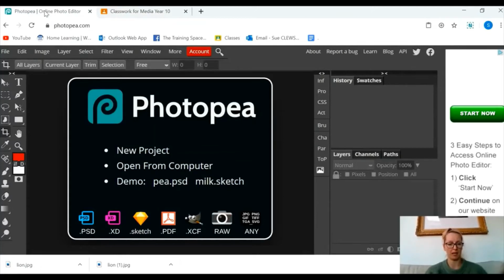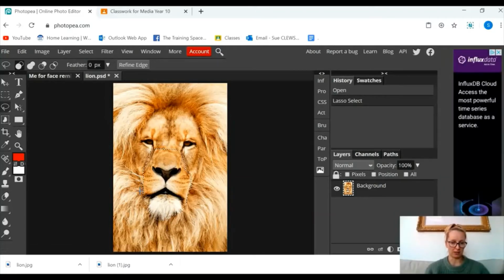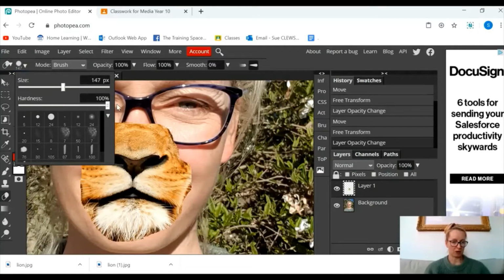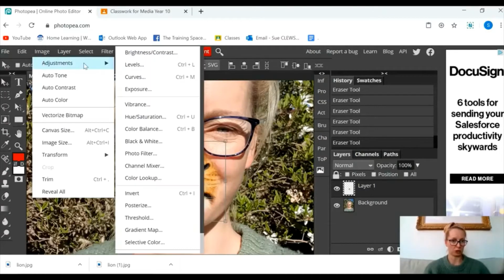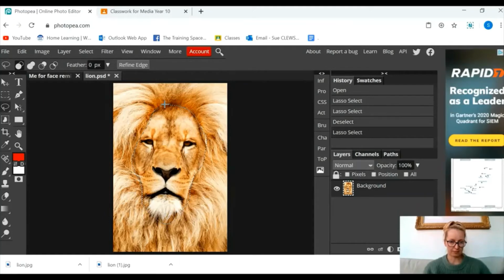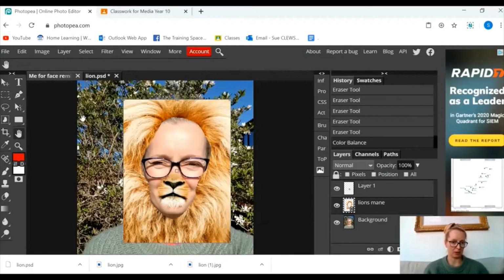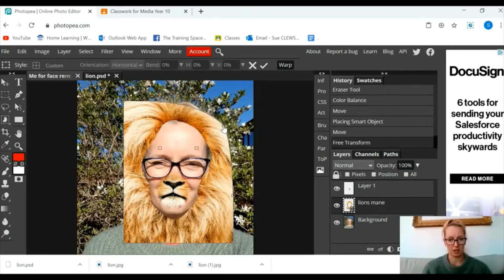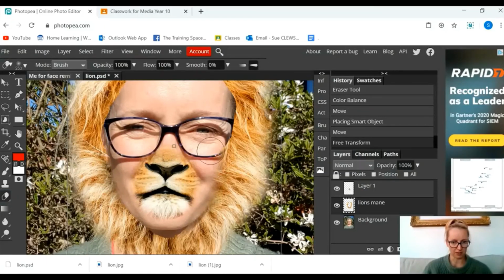Combine Faces in Photopea.com (Sue Farrimond Tutorial)